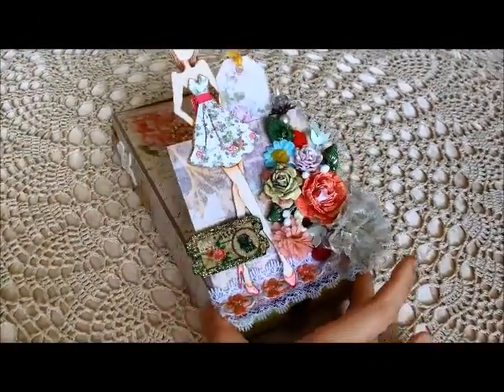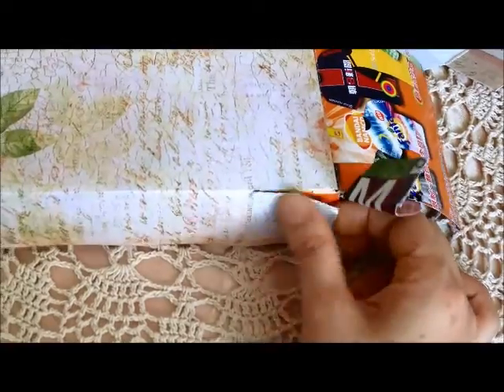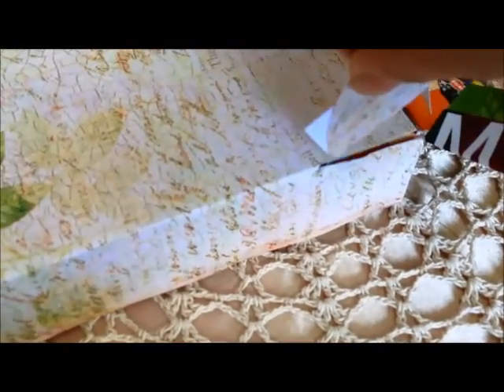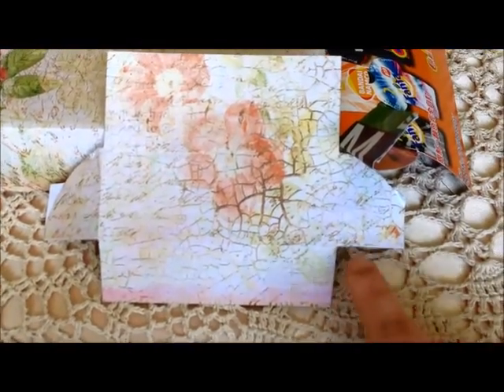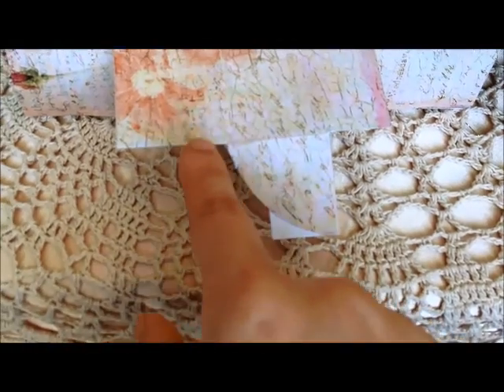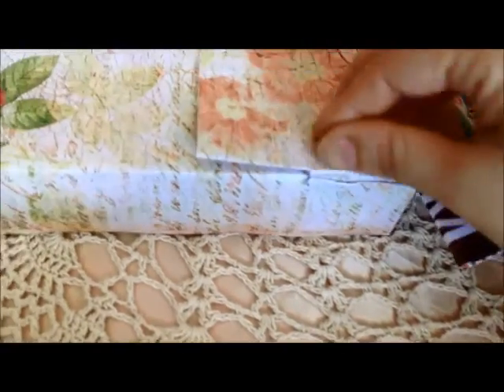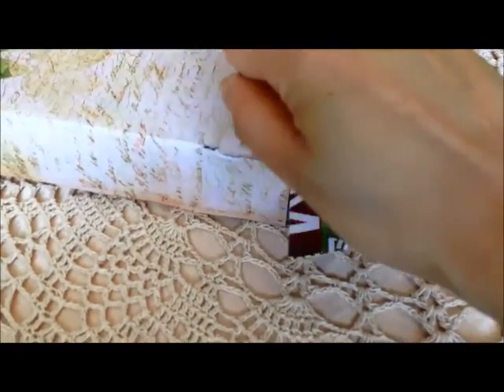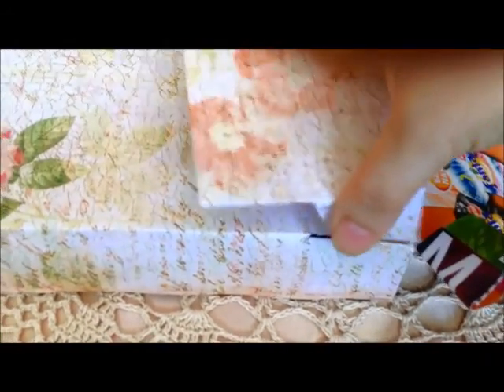Homemade drawer box with erectable (pop-up) flap w Prima doll - mechanism / how to make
I made a drawer box with an erectable (pop-up) flap on top.  I wanted to explore something different from an easel or easel pop-up mechanism.  After a few trials, I came up with this erectable (pop-up) flap mechanism.  Here's how I made the flap.  I showed the box in  another video: